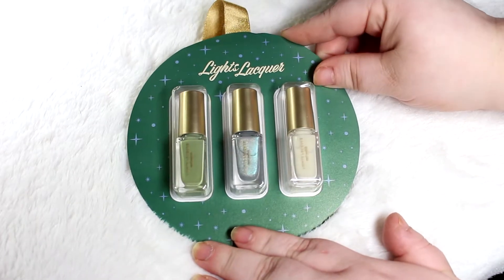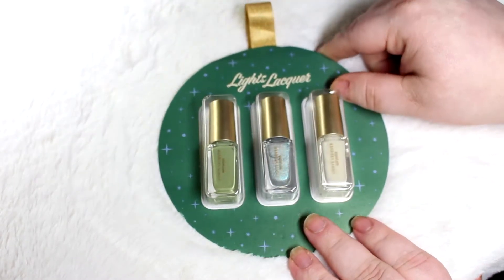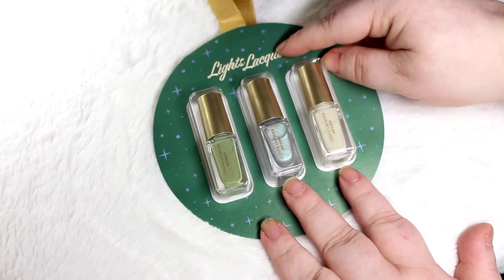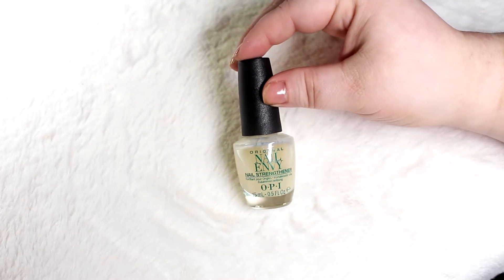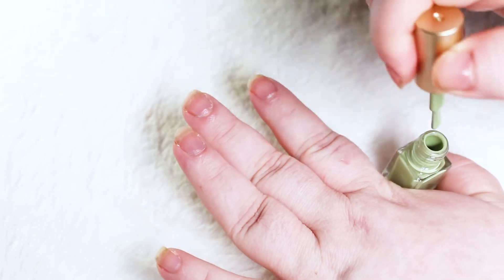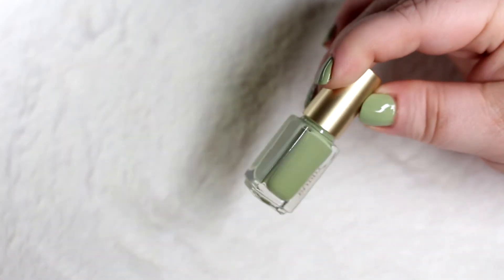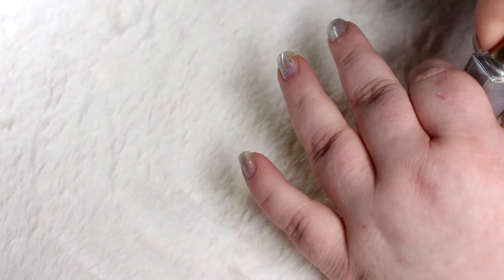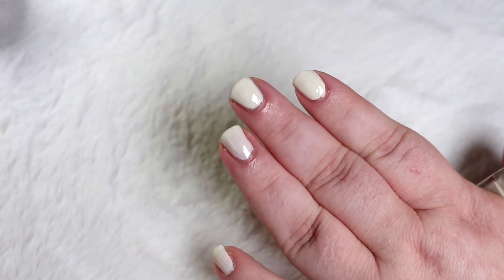Lights Lacquer Up to Snow Good Trio Review and Swatches || Southeast by Midwest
Lights Lacquer Up to Snow Good Trio Review and Swatches

Thank you for checking out my Lights Lacquer Up to Snow Good Trio Review and Swatchesvideo.

Links to products will be in the blog post listed above.

Birchbox Beauty Box